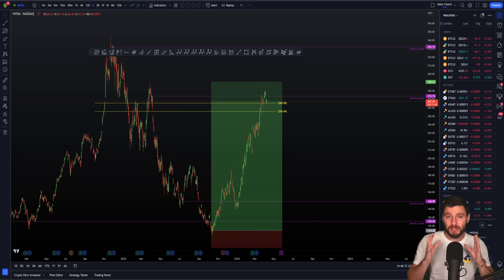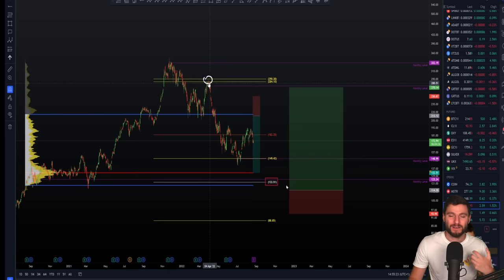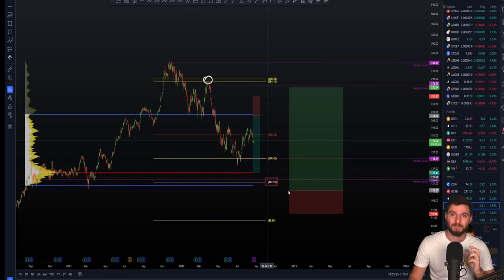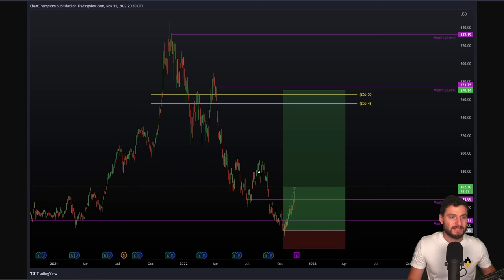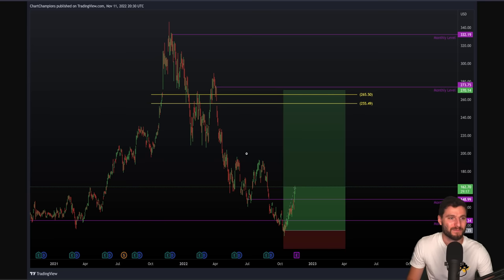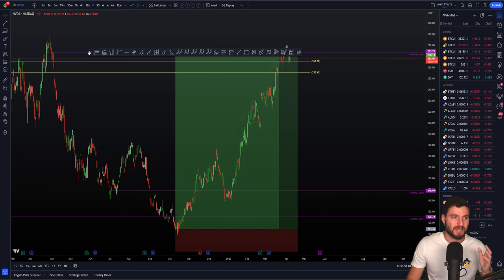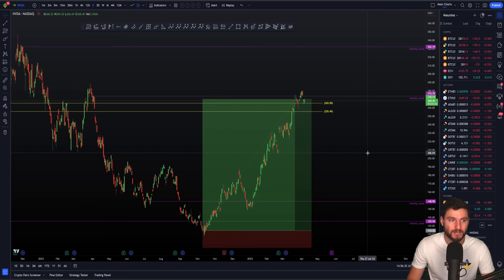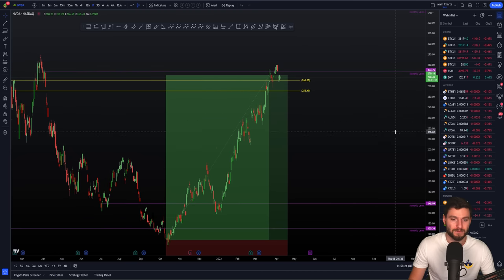How to find high probability Swing Trades Setup.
I tell you how to find High Probability trading setups and then how to overcome emotions when opening the trade and ongoing trade management for Stop Losses and Take Profits.